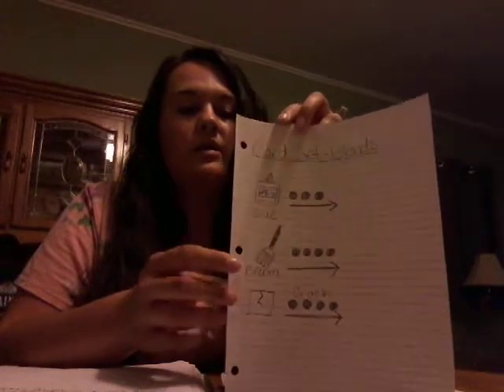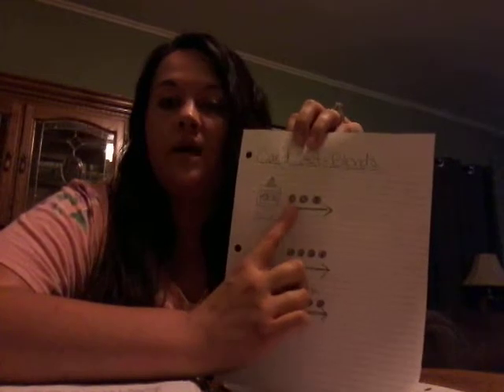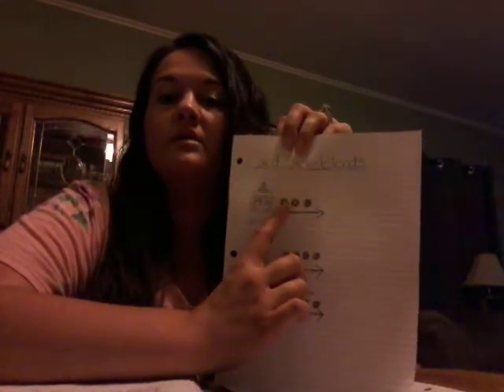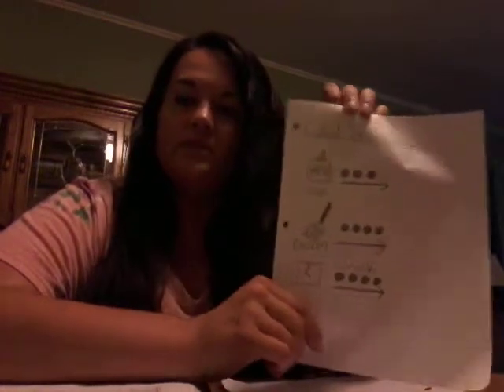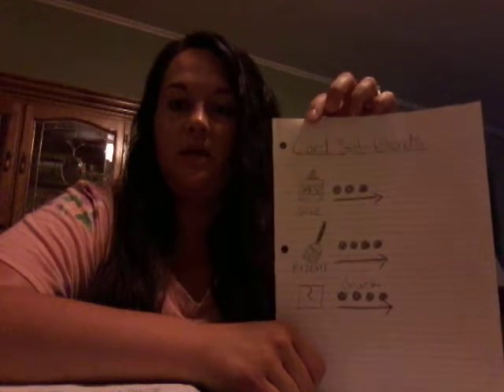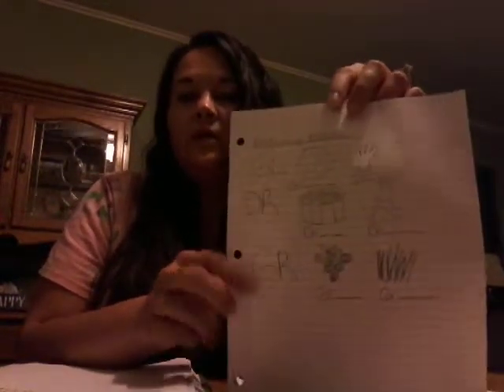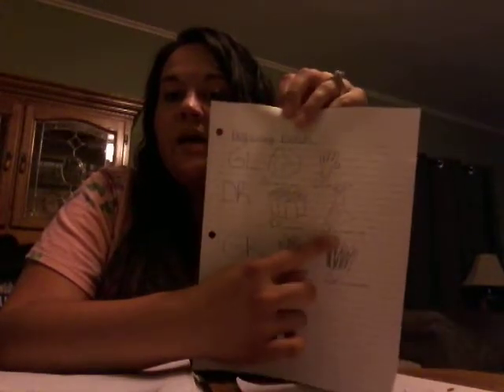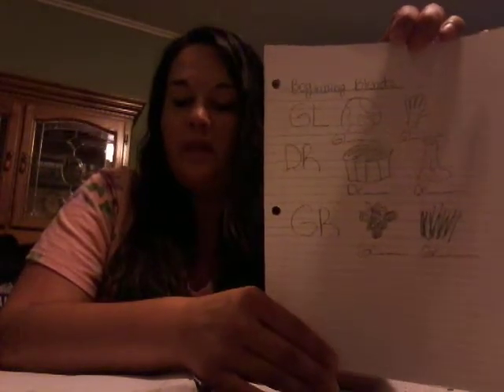Phoneme Segmentation & Blending